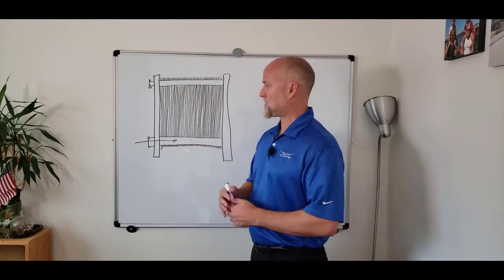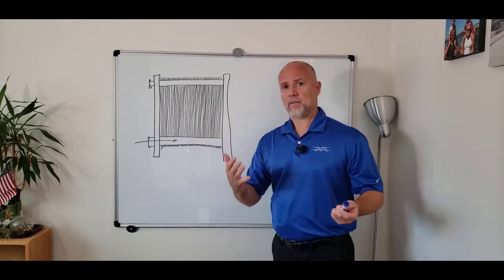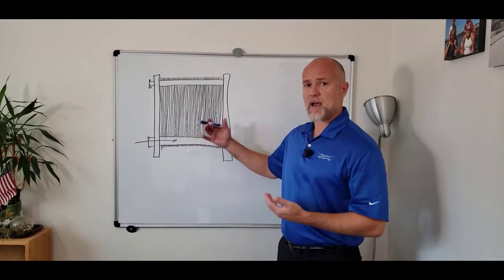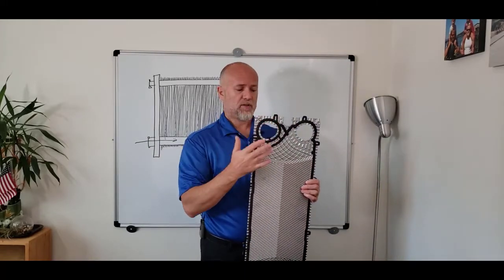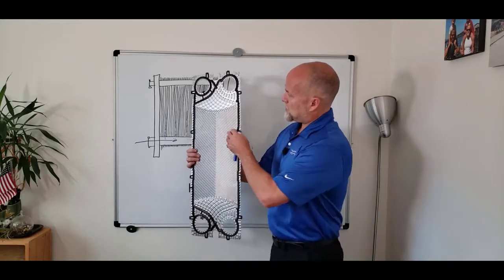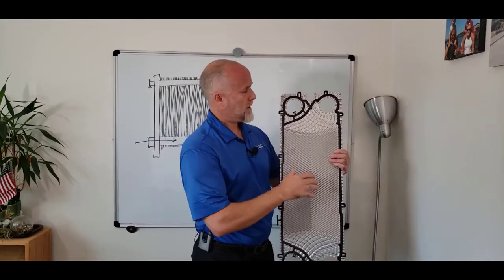Fluid Distribution Inside a Heat Exchanger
One of the key aspect of the efficiency of a heat exchanger is the distribution of the fluid... have a look at this short video to know more!